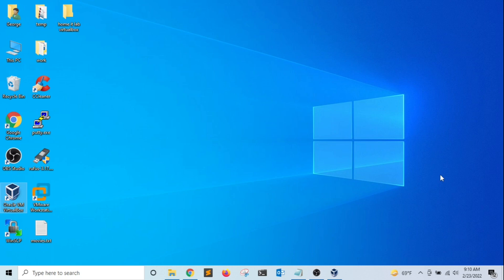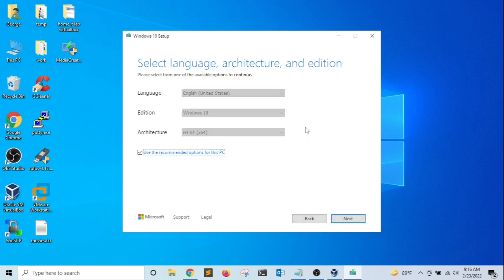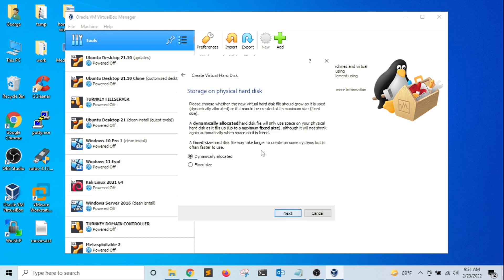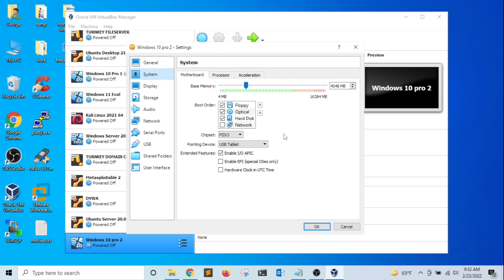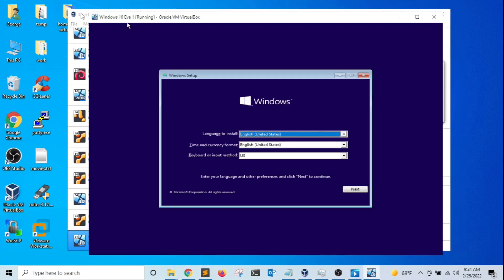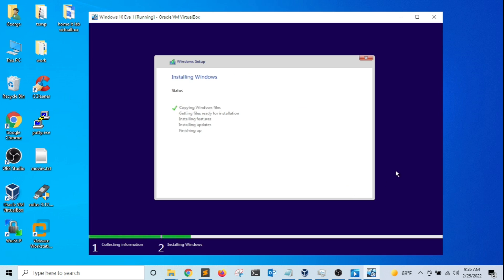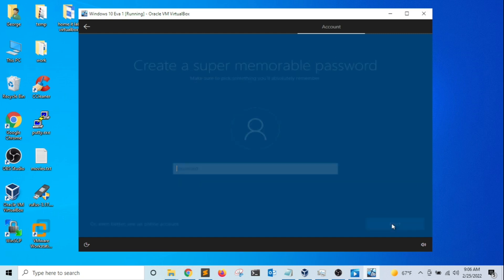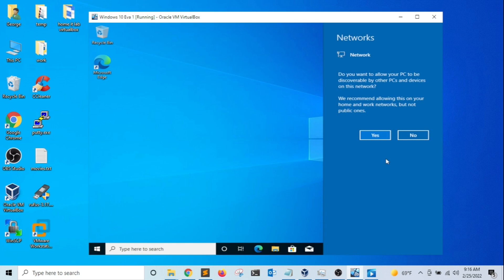How to Download and Install Windows 10 in Virtualbox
virtualbox home IT lab

in this video we go over how to install Windows 10 in Virtualbox

00:00 how to download Windows 10 from Microsoft
02:10 how to create a Virtual Machine in Virtualbox
05:40 how to install Windows 10 in Virtualbox